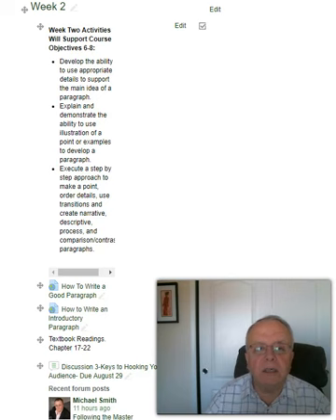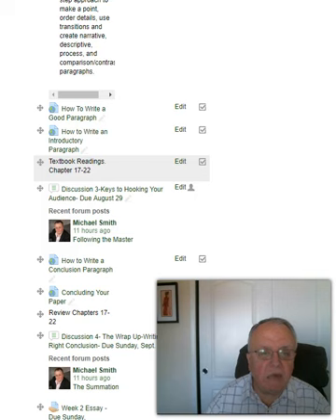ENG 115 Week Two Announcements and Comments